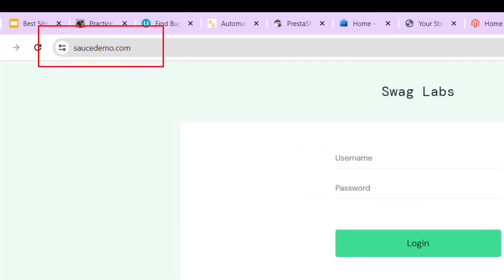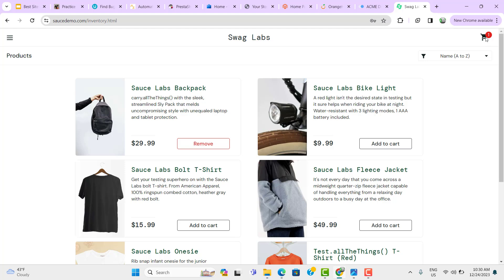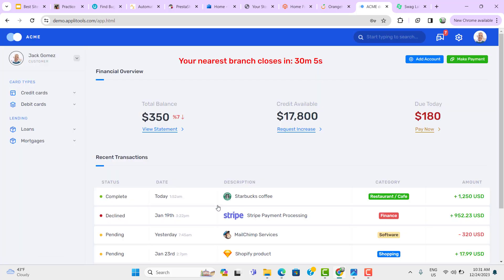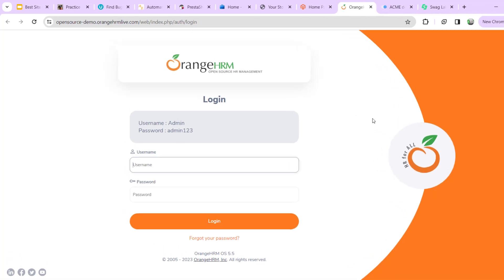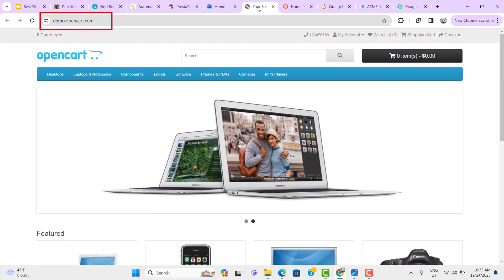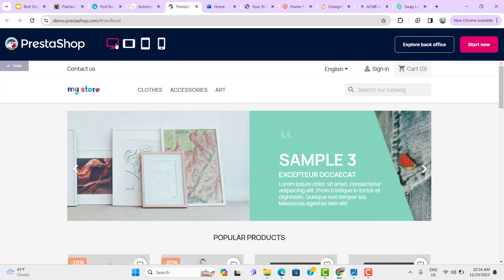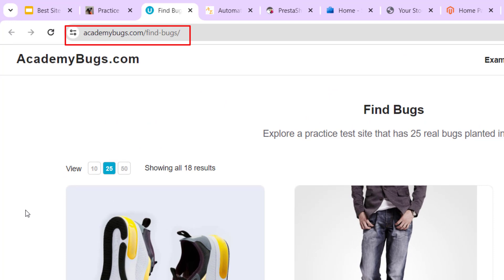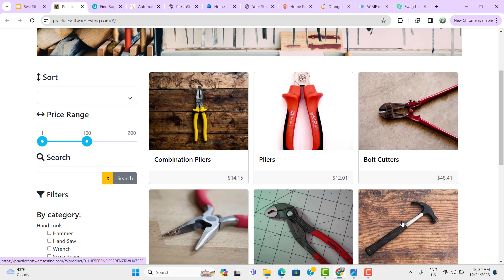#14. 10 Best Websites For Automation Testing Practice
I have created a list of 10 websites which you can use to learn web automation testing.